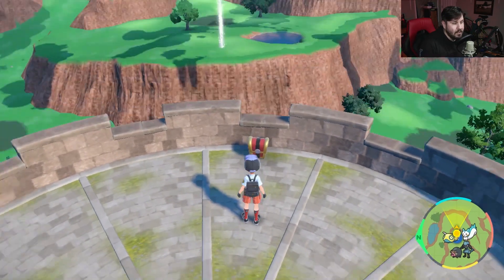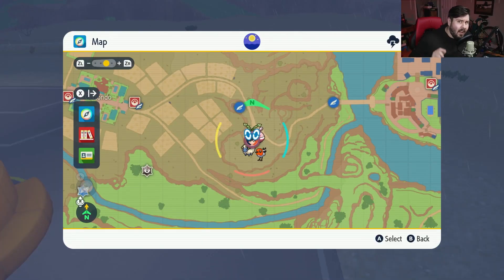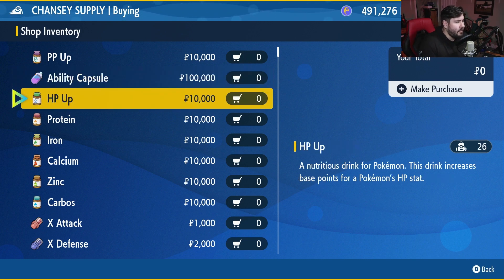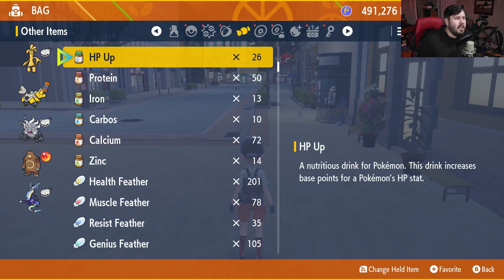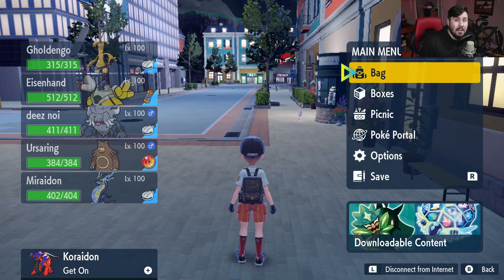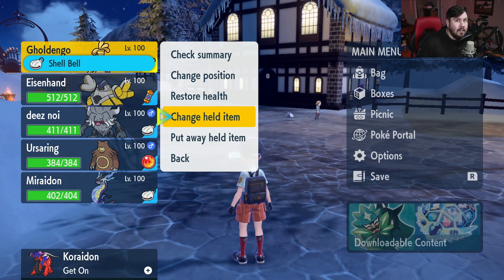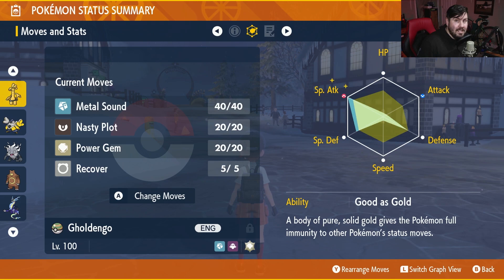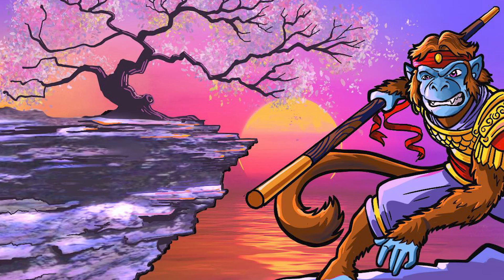EASILY Beat 7 Star SAMUROTT Tera Raid EVENT in Pokemon Scarlet and Violet w/this GHOLDENGO BUILD!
Use THIS METHOD to beat the UPCOMING 7 STAR SAMUROTT tera raid event EASILY with this Pokemon Scarlet and Violet Tips & Tricks Guide!  Learn the easiest /fastest way to build the ultimate Gholdengo, as DK shows you step-by-step how to build out this Gholdengo includiung ev/iv/nautre/abilty training and moves!

THE NEXT 7 STAR TERA RAID HAS BEEN ANNOUNCED! AND IT HAPPENS TO BE A LVL 100 SAMUROTT WITH A BUG TERA TYPE!  this raid has the potential to be HUGE and i cannot wait to see the ultimate grass starter FINALLY get the typing he deserves!!  I hope everyone has an AMAZING time with the game and it lives up to everyones expectations!!

00:00 Intro
00:18 Getting Gholdengo
02:12 Leveling
02:54 EV/IV TRAINING
06:14 Held Item
06:26 Moves
06:49 Summary
07:41The Strat
08:18 Outro